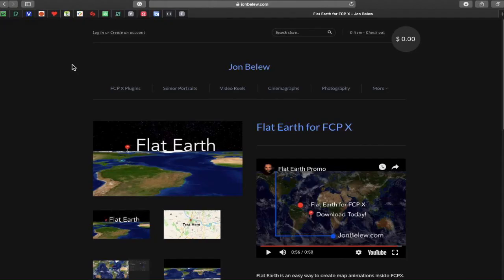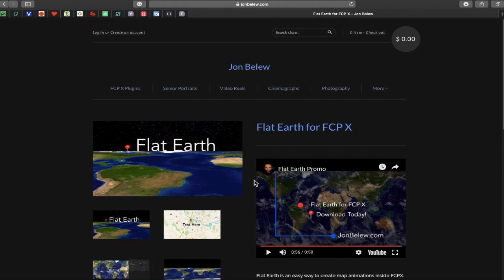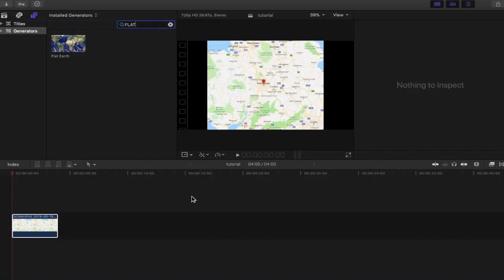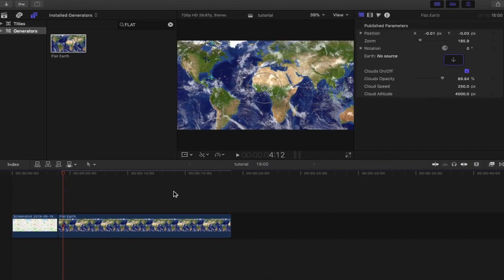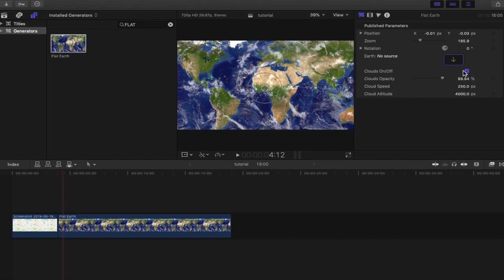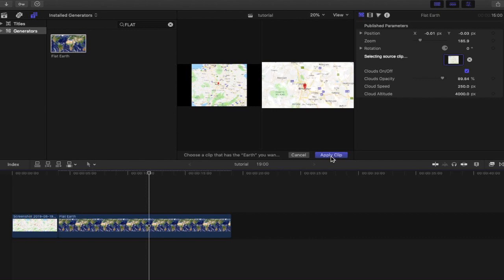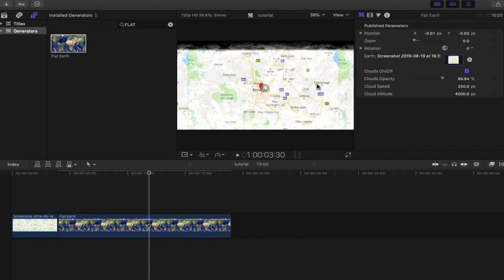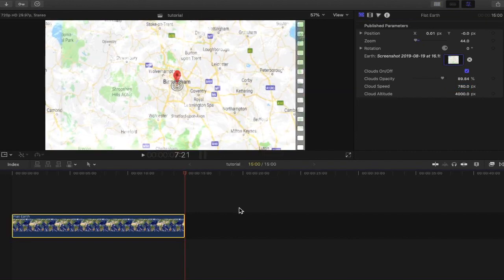NEW generator for final cut pro x - Flat Earth